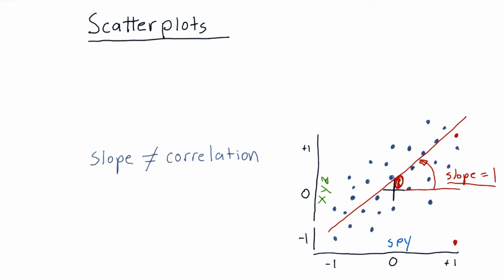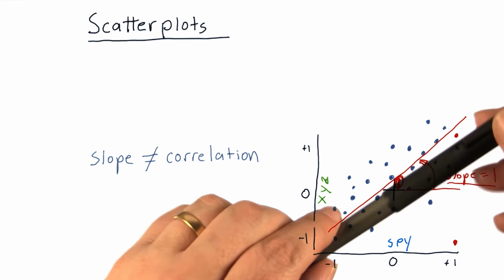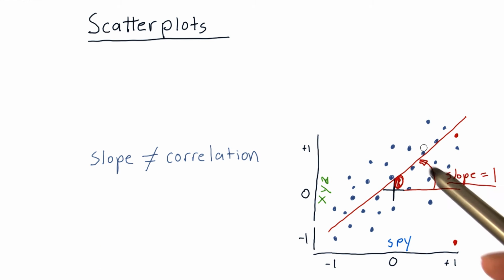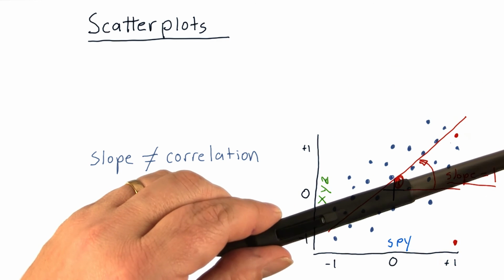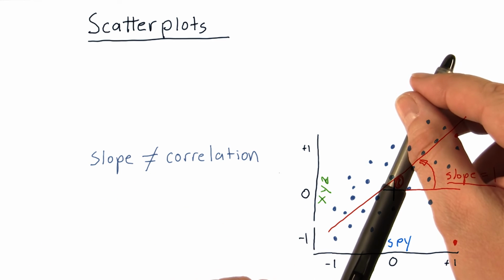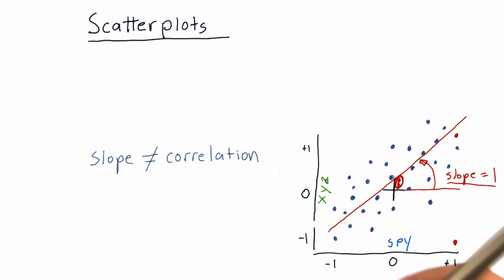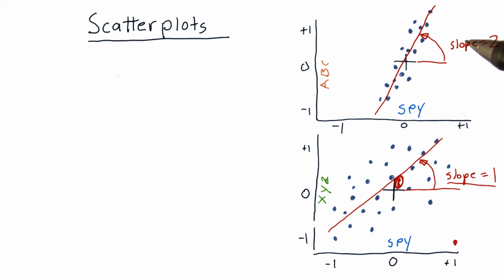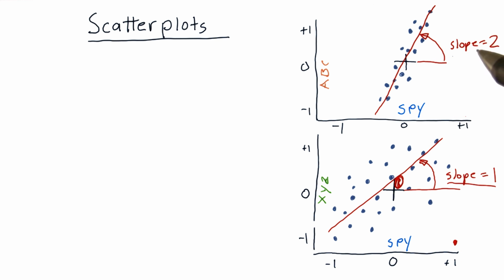Slope does not equal correlation